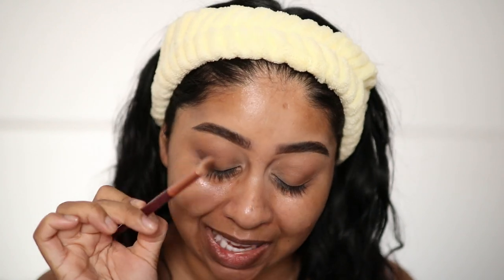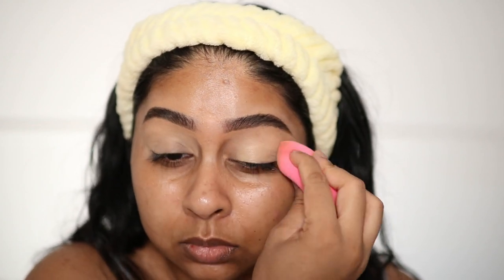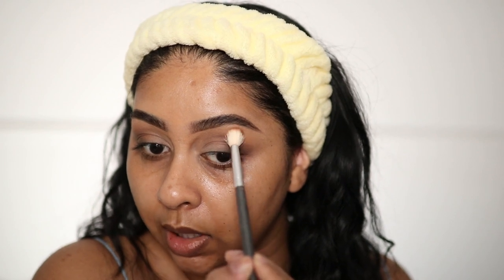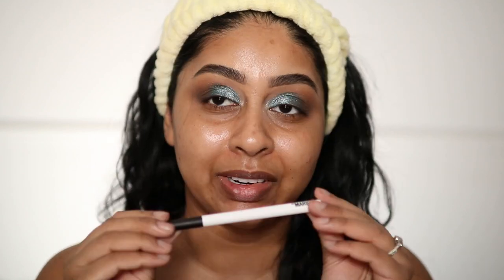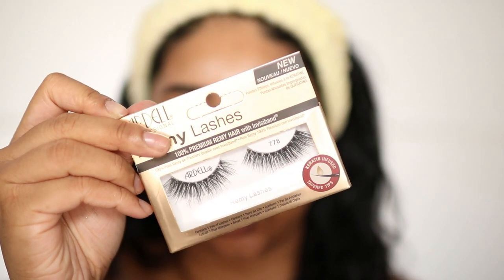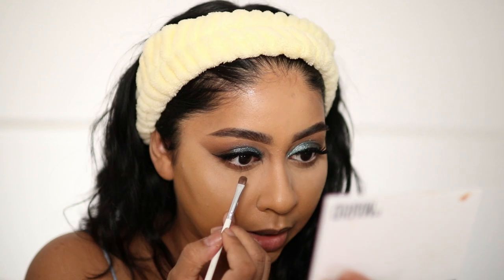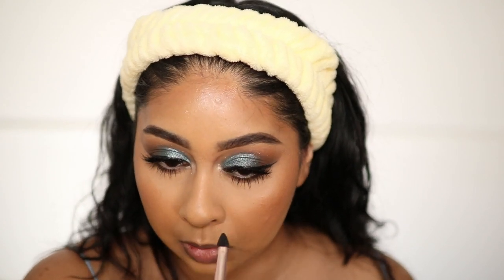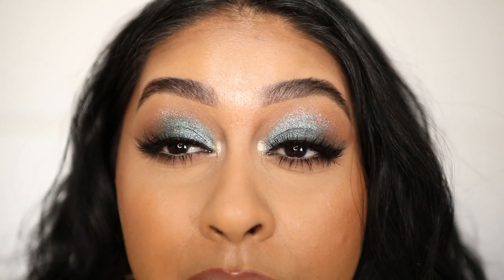TESTING BY MARIO MAKEUP!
MAKEUP BY MARIO Master Metallics Eyeshadow Palette

MAKEUP BY MARIO Master Pigment Pro Pencil - Super Black

Huda Beauty Faux Filter Luminous Matter FOundation - Dulce de Leche